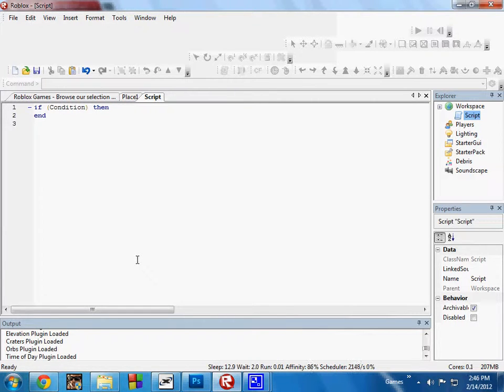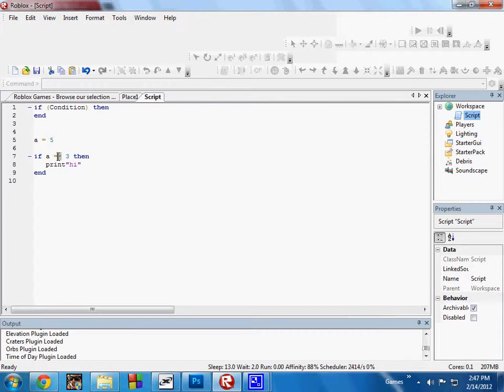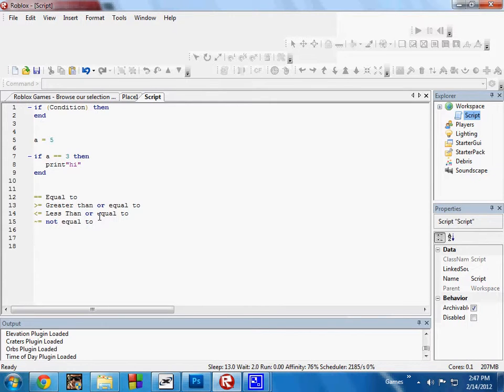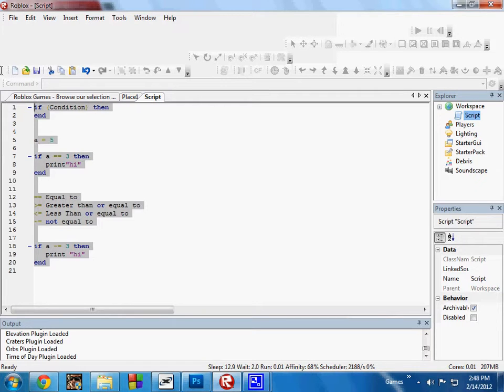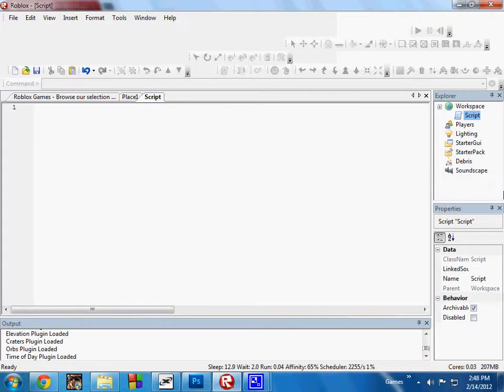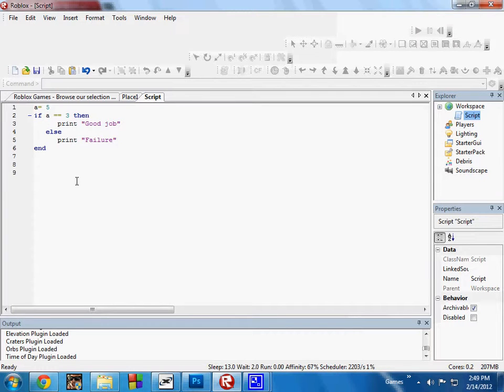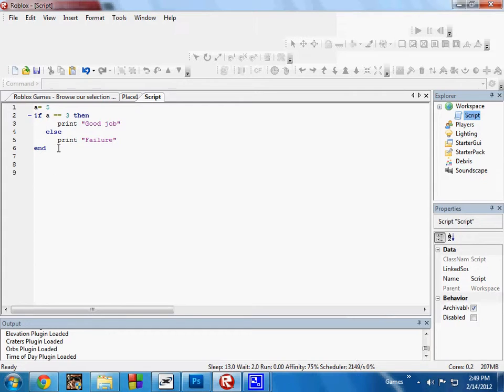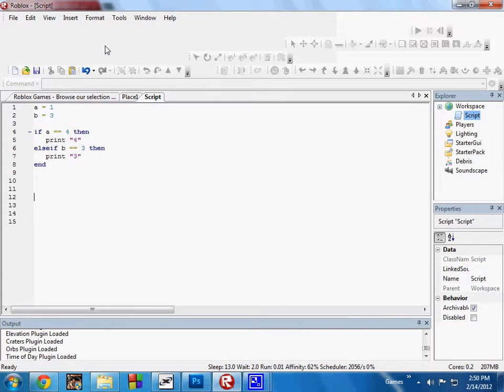Roblox Tutorials: If Statements [Video 3]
A ROBLOX Scripting tutorial, hope you guys enjoy the series.
(Watch in 720 and full screen for best quality)